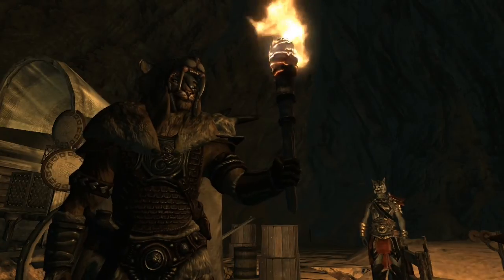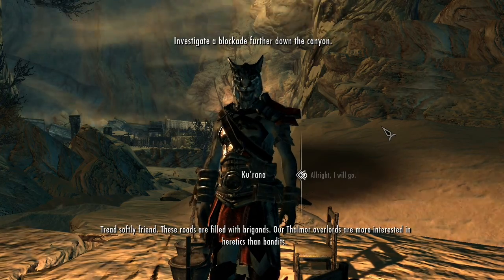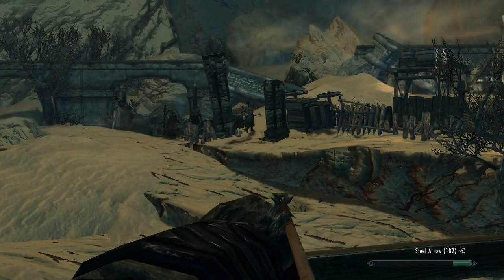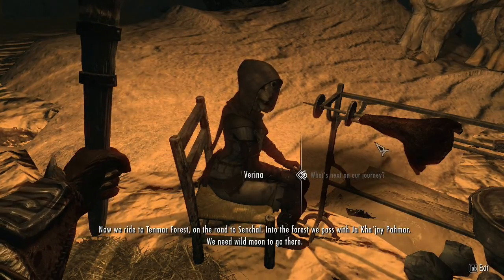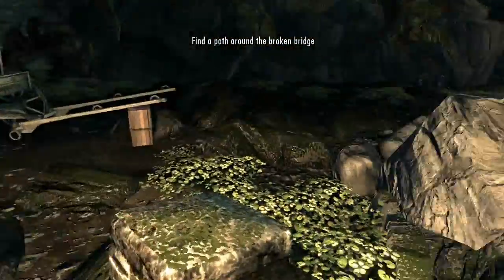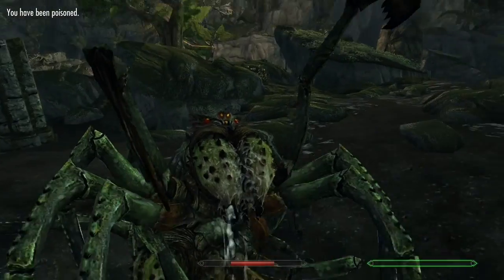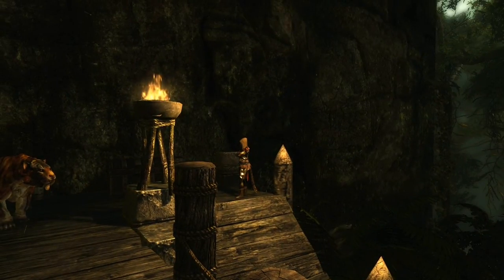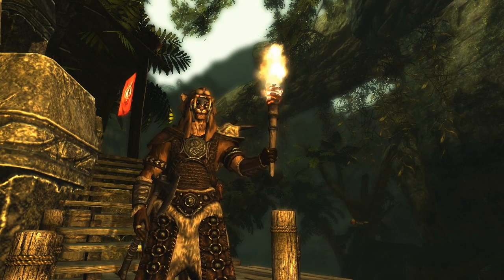Let's Play Skyrim - Moonpath To Elsweyr - #01 - The Heart Of Tenmar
#01 - The Heart Of Tenmar
[Now with fixed audio!]
Falling into a Skooma-induced coma, Ba'h'aiq starts to experience the most vivid hallucination of his life, awaking his Khajiit instincts and desire to find who he really is, as his mind takes him through the Moonpaths, into his homeland of Elsweyr